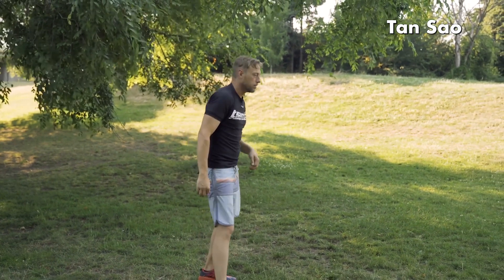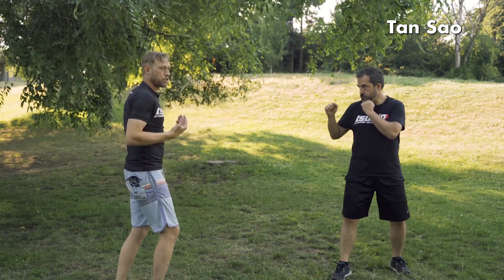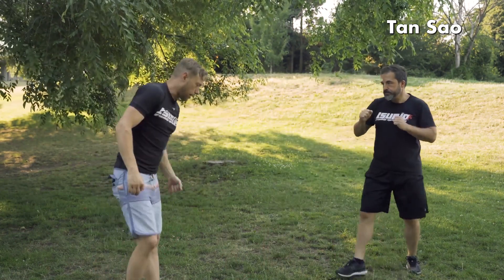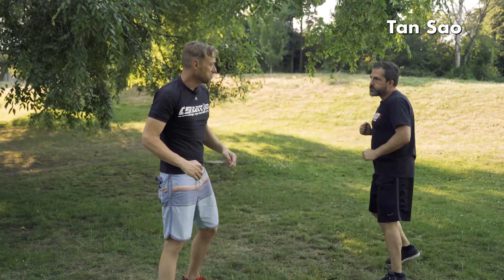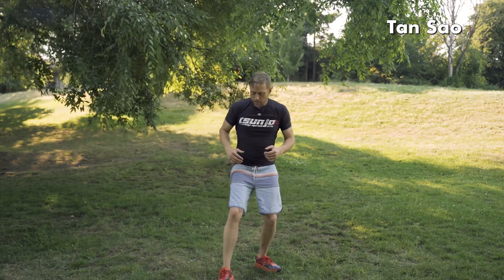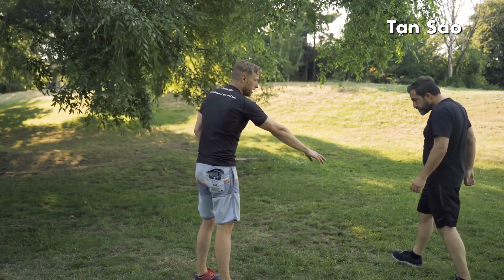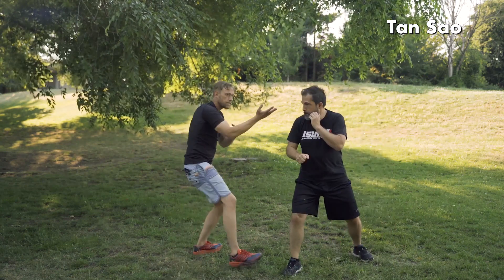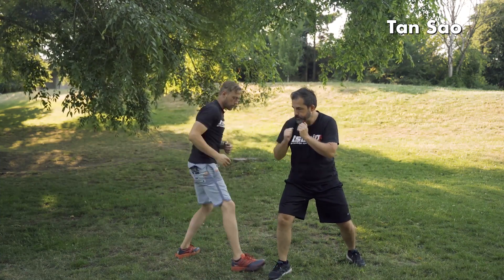Blocks and Deflections - White Sash - Taun Sao